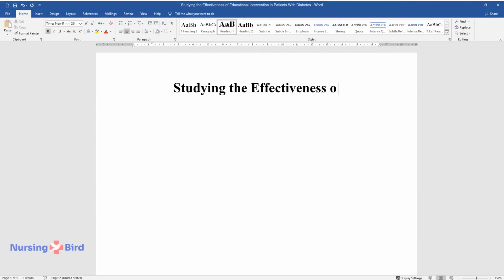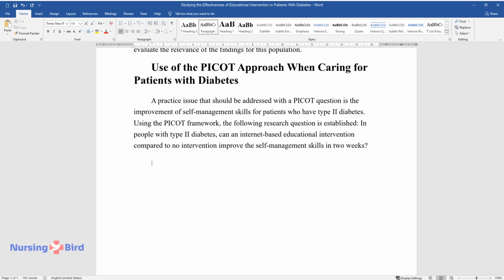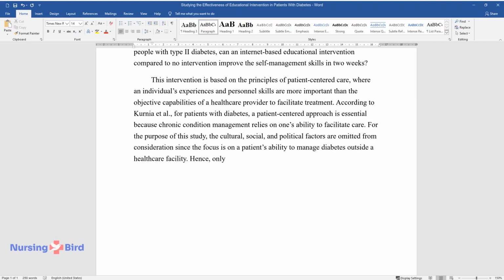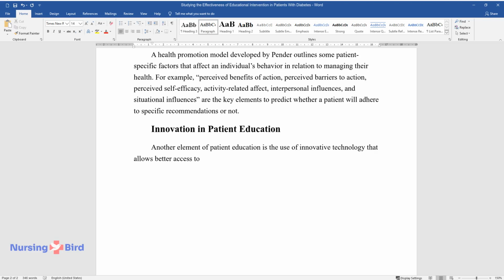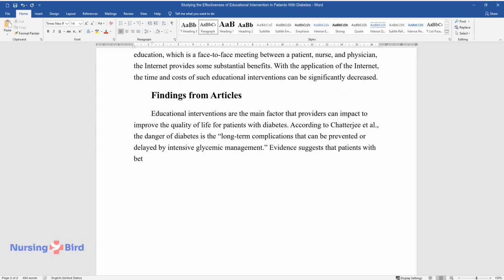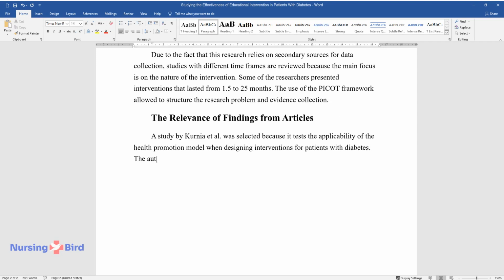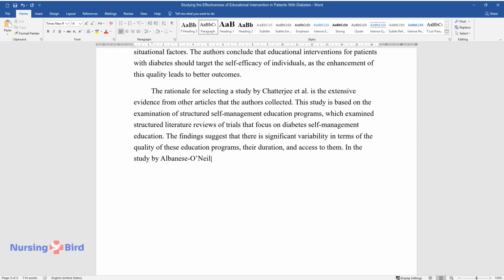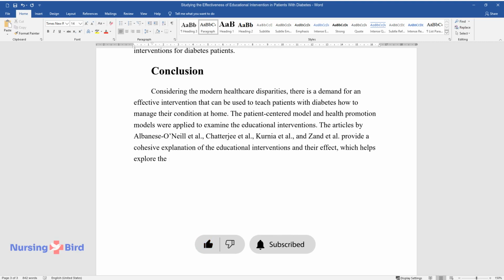Studying the Effectiveness of Educational Intervention in Patients With Diabetes - Essay Example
📝 Essay description: This paper addresses a patient issue using the PICOT framework to design a research question for an intervention to improve the well-being of patients with diabetes.

ℹ️ Subjects: Administration & Regulation
ℹ️ Words: 855
ℹ️ Pages: 4

📚 Reference list:
Albanese-O’Neill, A., Schatz, D., Thomas, N., Bernhardt, J., Cook, C., & Haller, M. (2019). Designing Online and Mobile Diabetes Education for Fathers of Children With Type 1 Diabetes: Mixed Methods Study. JMIR Diabetes, 4(3), e13724. Web.
Chatterjee, S., Davies, M., Heller, S., Speight, J., Snoek, F., & Khunti, K. (2018). Diabetes structured self-management education programmes: A narrative review and current innovations. The Lancet Diabetes & Endocrinology, 6(2), 130-142. Web.
Kurnia, A., Amatayakul, A., & Karuncharernpanit, S. (2017). Predictors of diabetes self-management among type 2 diabetics in Indonesia: Application theory of the health promotion model. International Journal of Nursing Sciences, 4(3), 260-265. Web.
Zand, A., Ibrahim, K., & Sadhu, A. (2018). Innovations in Professional Inpatient Diabetes Education. Current Diabetes Reports, 18(12). Web.